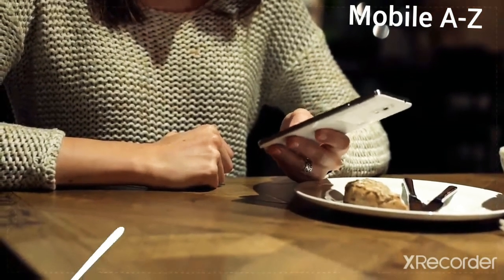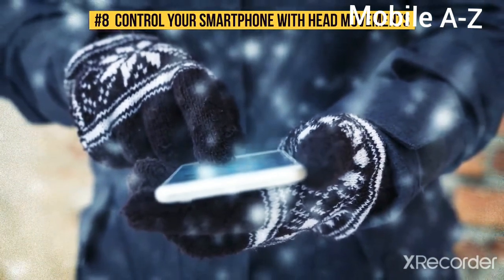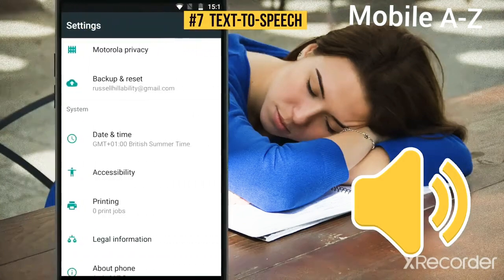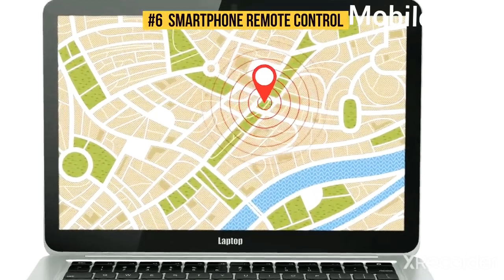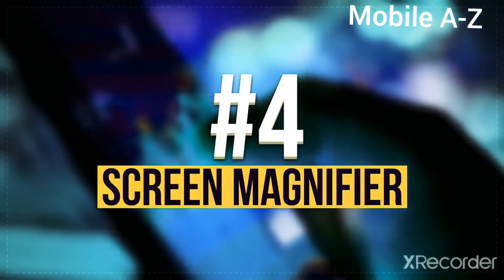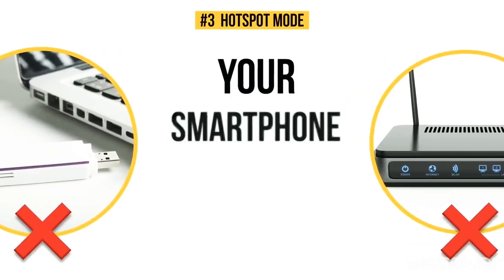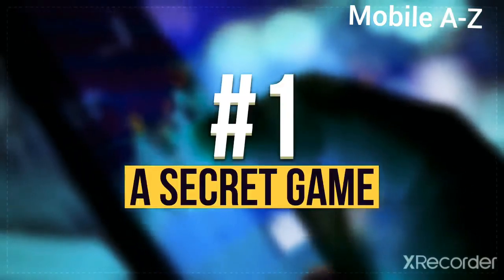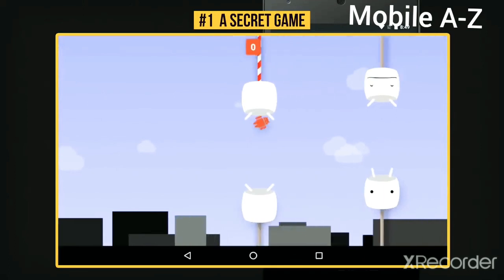8 Things You Should DO With Your Smartphone ⚡⚡⚡|| 2020 Latest Trick || Technical AZ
8 Things You Should DO With Your Smartphone ⚡⚡⚡ || Technical AZ

Hey Guys,
                  This is Sayam Mukherjee (Technical AZ)

In this video i have shown 8 which you should do with your phone.. It can be either of customisation or of security purposes or for something else.. It mainly works in all kinds of smartphones but not in IPhone.. I'll recommend you to try in your IPhone. Hope you like it..So do support my channel and help me to build my YouTube community...

🔴 Time Stamps:-
0:00 Intro
0:34 Control your Smartphone with head movements (8)
1:15 Text to Speech (7)
1:49 Smartphone Remote Control (6)
2:25 Turn on Guest Mode (5)
2:58 Screen Magnifier (4)
3:26 Hotspot Mode (3)
4:00 The easiest way to save your Battery Power (2)
4:32 A Secret Game (1)

✨Graphics:- DMX GRAPHICO